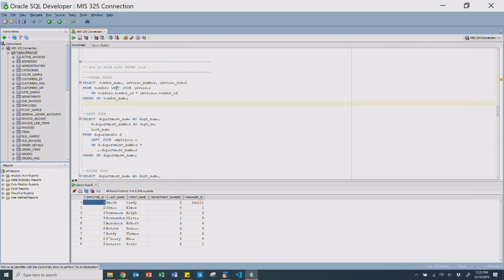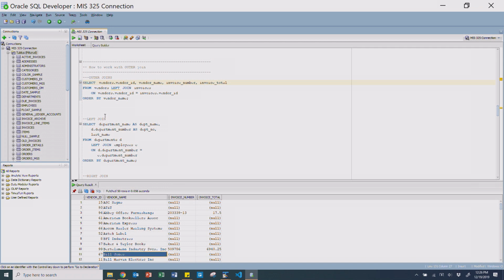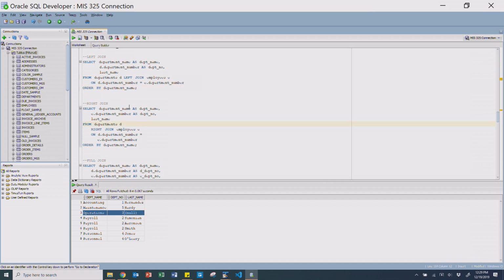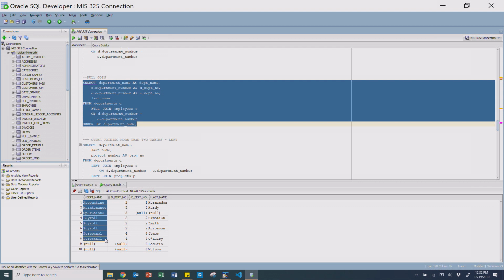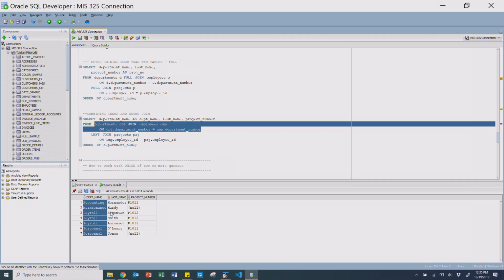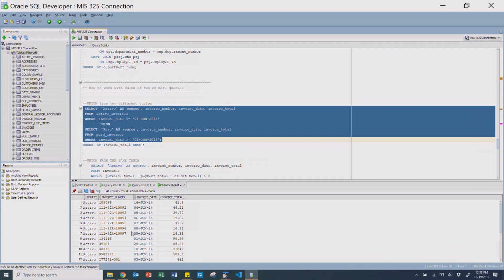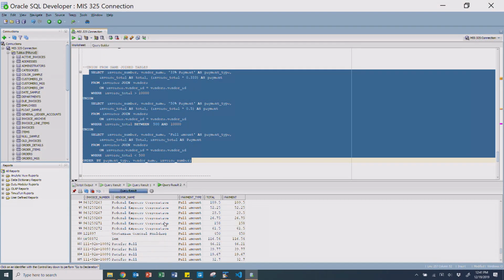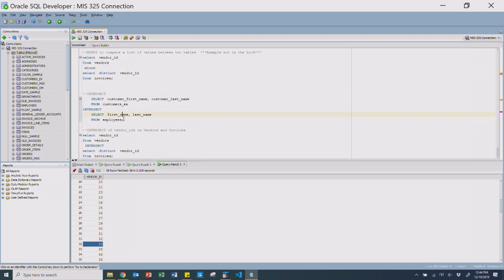FROM - Advanced Joins, Unions, Minus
00:00 to 10:02 Outer join 2 tables (LEFT, FULL, Don't need RIGHT)
10:02 to 13:25 Outer join with more than 2 tables
13:25 to 19:55 UNION  query
19:55 to 24:53      MINUS and INTERSECT